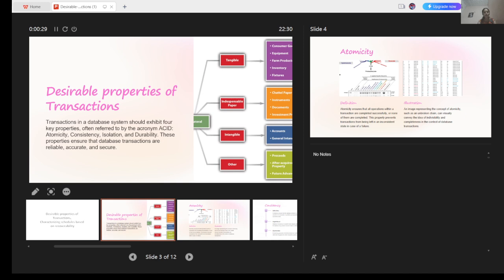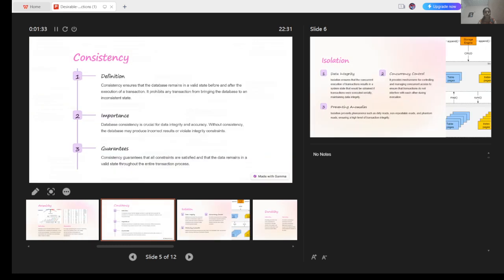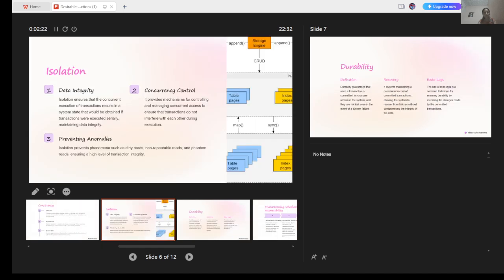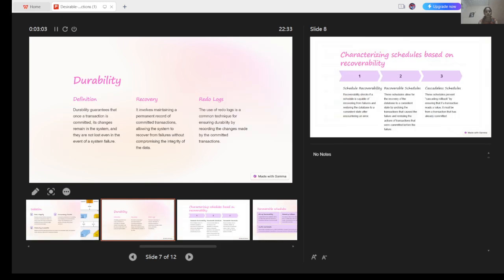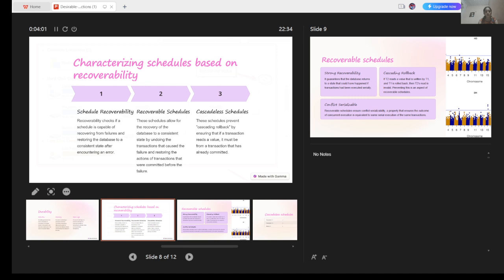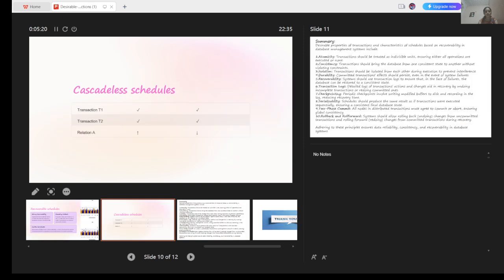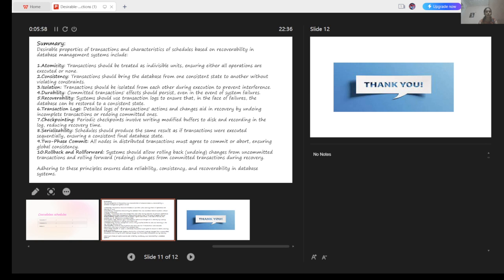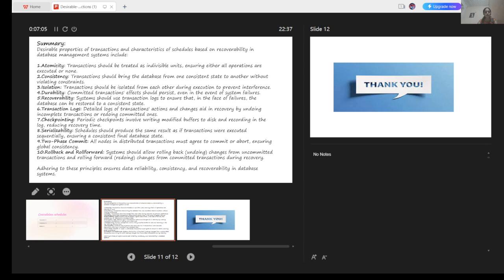Desirable properties of Transactions, Characterizing schedules based on recoverability